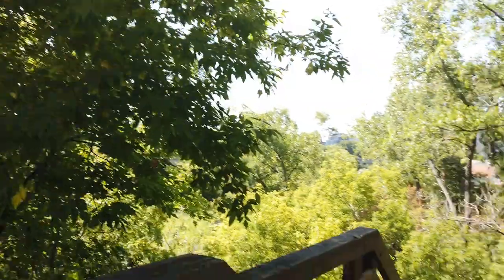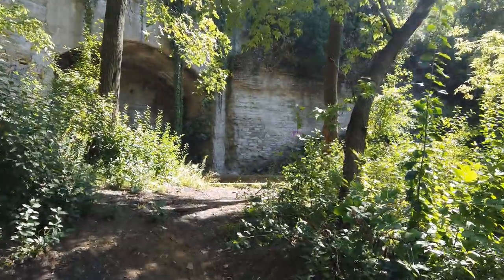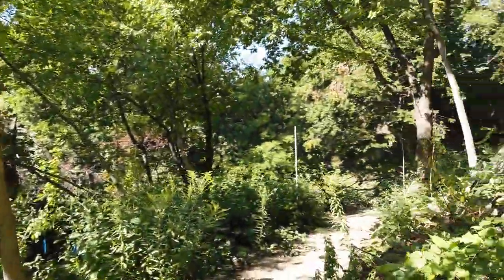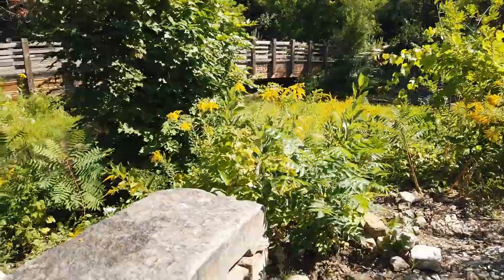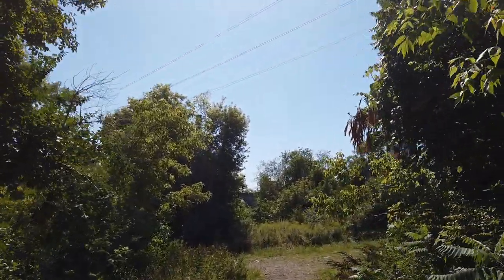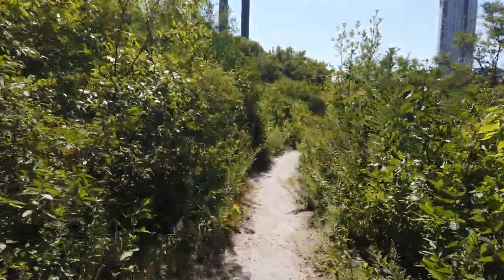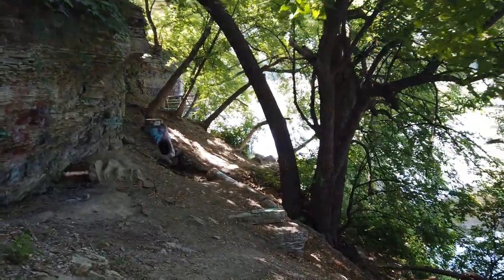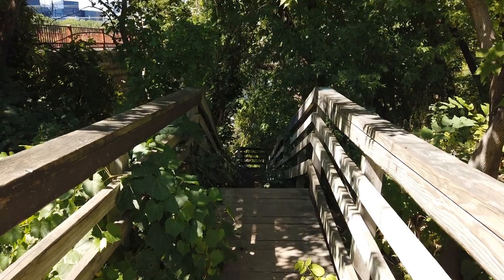Father Hennepin Bluff Park, Minneapolis, Minnesota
Lots of flour mill ruins in this park and a spillway from a power plant